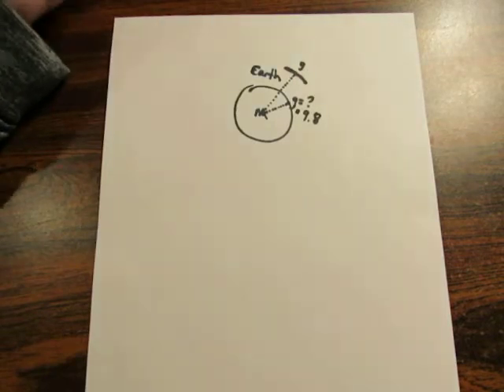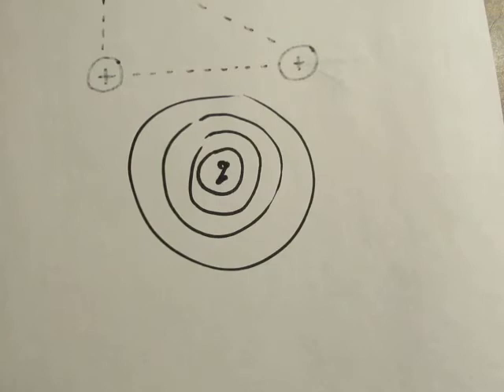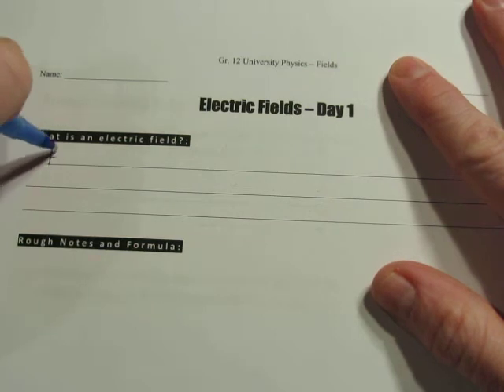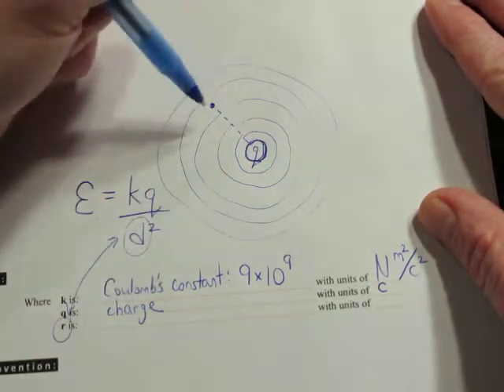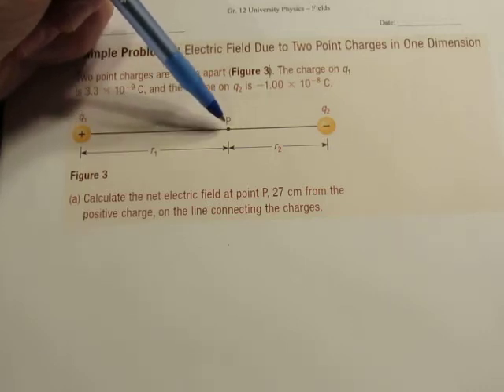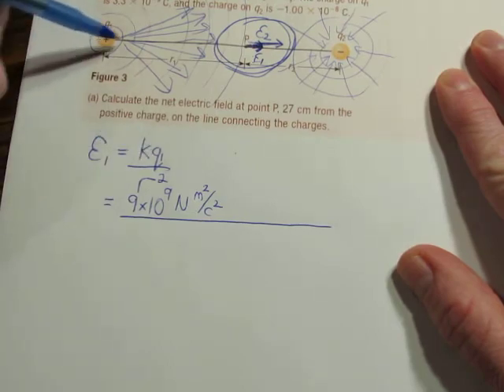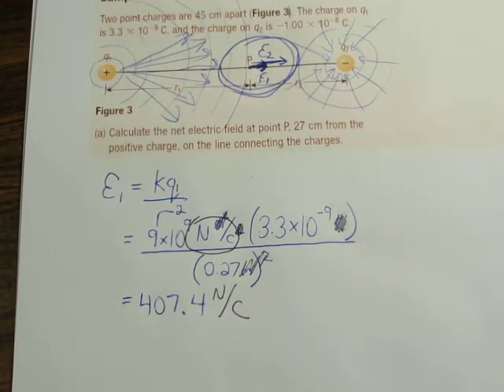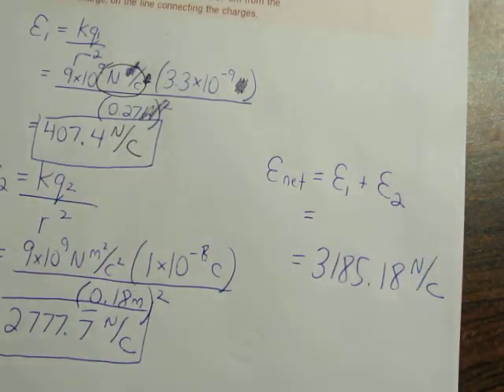SPH4U - Electric Fields Part 1 - Video 1